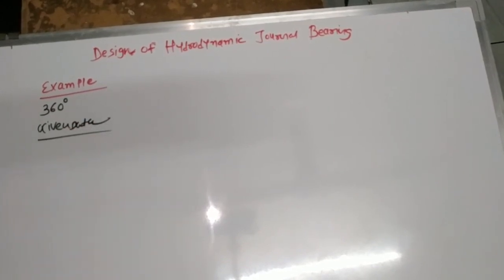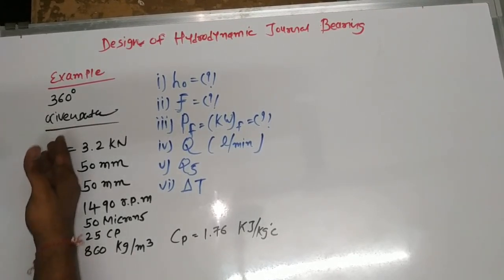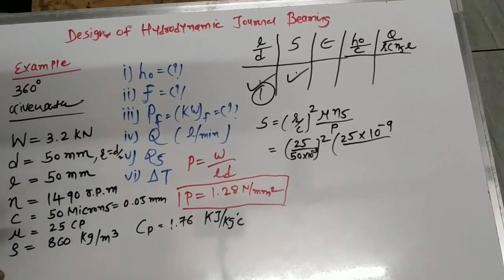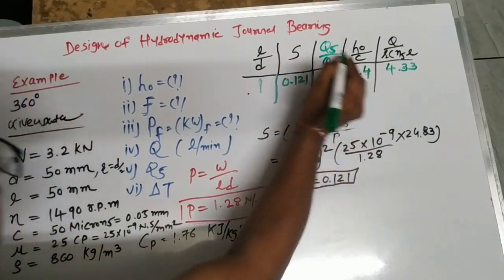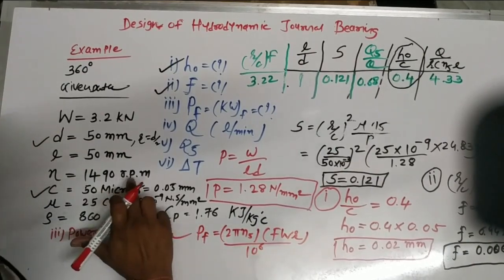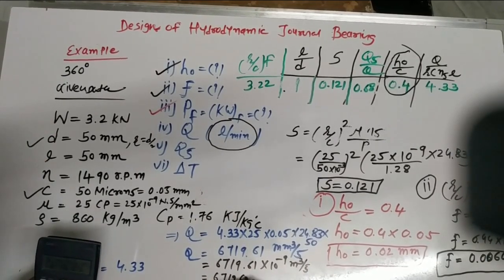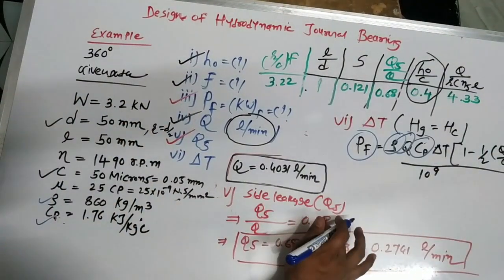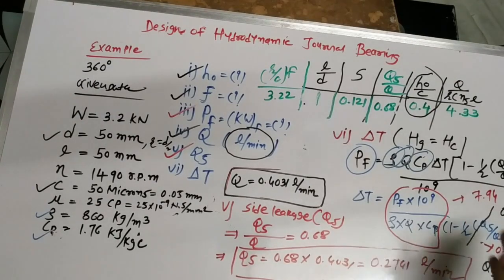Example based on Design of Sliding contact Bearing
In this video u will learn how to calculate dimensionless parameter for designing hydrodynamic journal bearing.